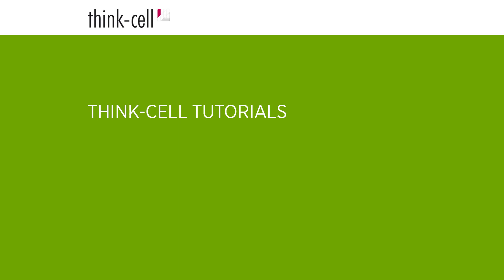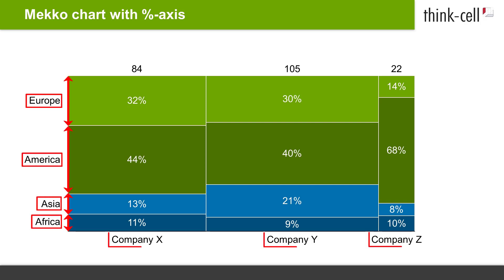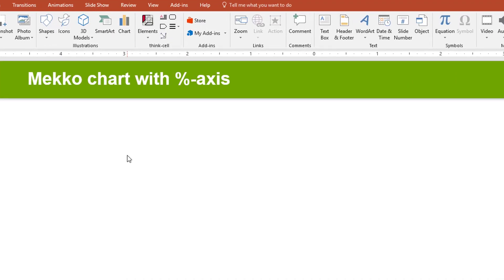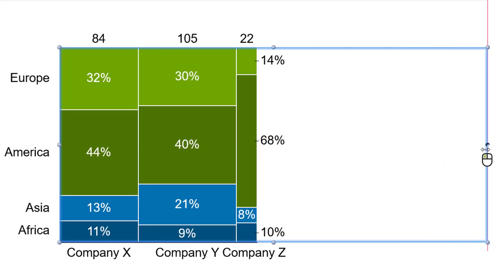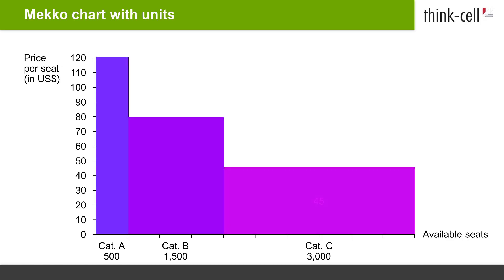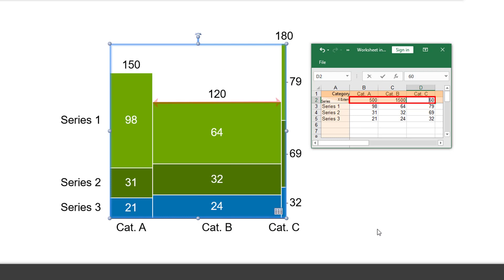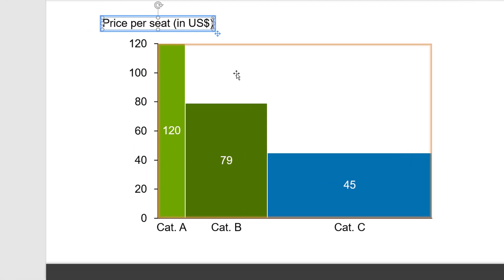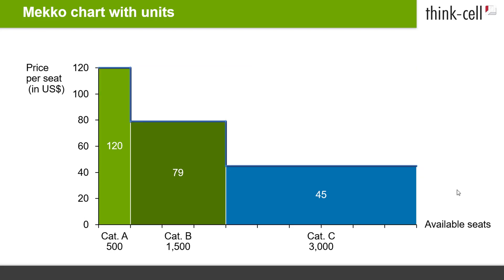Mekko chart (think-cell tutorials)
This video provides step-by-step instructions on how to create a Mekko chart with think-cell.
0:00 - Introduction (What is a Mekko chart?)
0:22 - Mekko chart with %-axis vs. Mekko chart with units
0:39 - What does a Mekko chart with %-axis represent?
1:27 - Inserting a Mekko chart with %-axis
1:42 - Filling the datasheet
2:13 - Resizing the chart and editing the labels
2:48 - What does a Mekko chart with units represent?
3:26 - Inserting a Mekko chart with units
3:36 - Filling the datasheet
4:08 - Formatting & styling the chart
4:15 - Inserting Axes and Axis titles
5:05 - Adding a Ridge